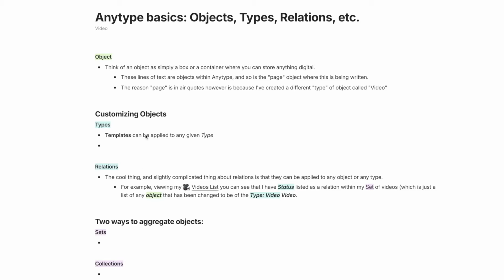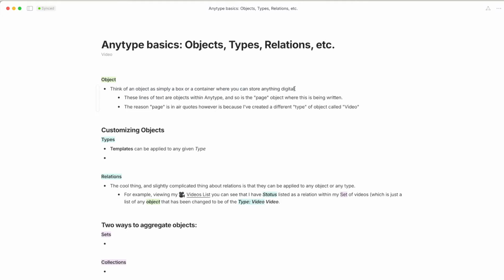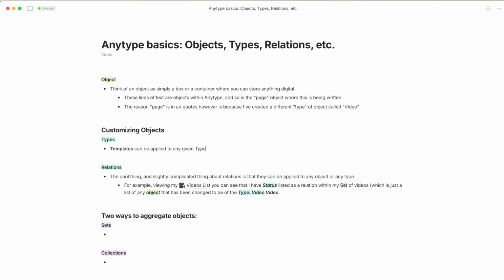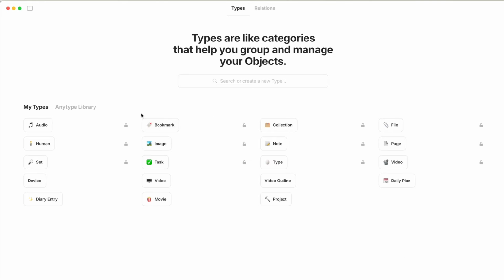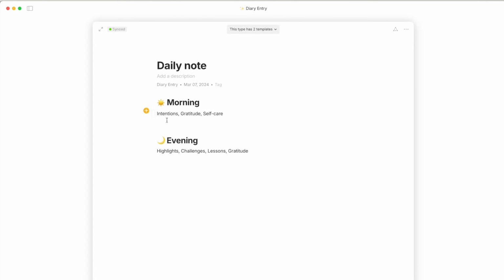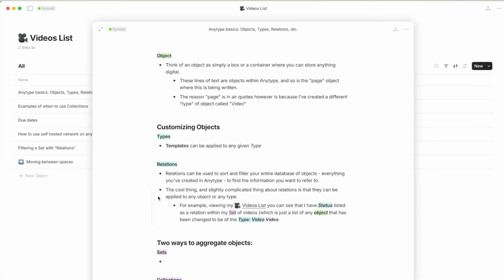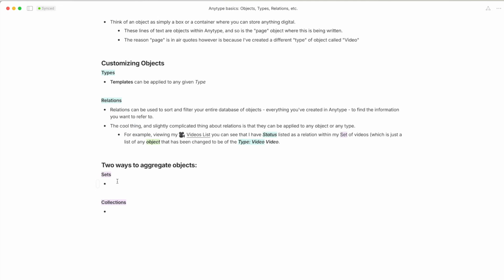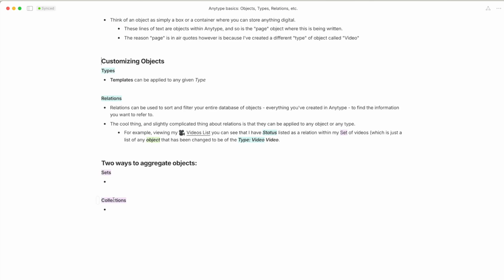Anytype Basics Objects, Types, Relations, Sets, Collections